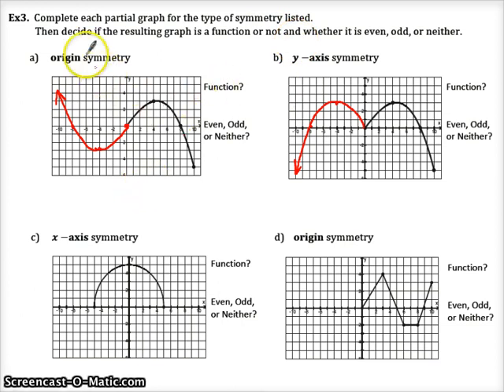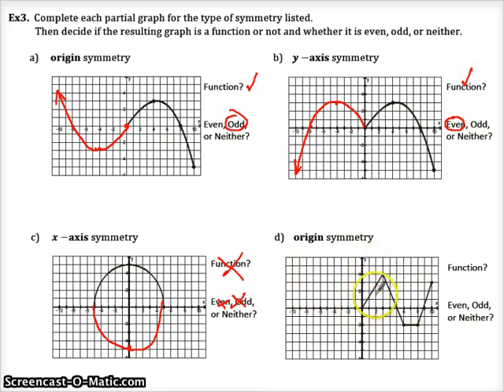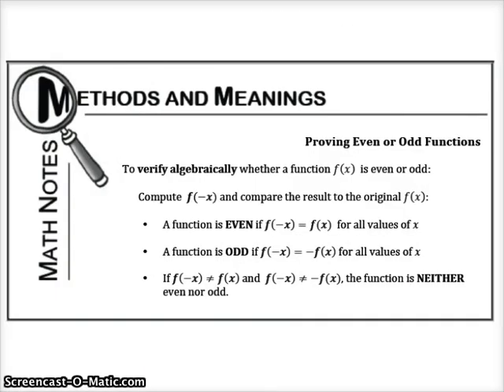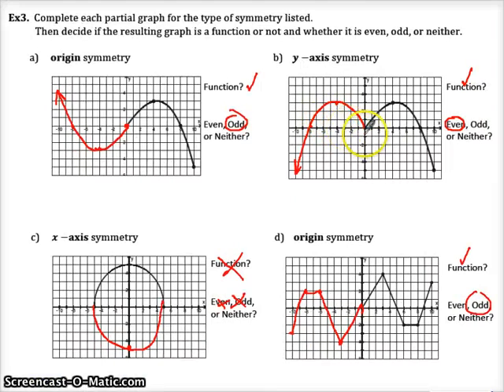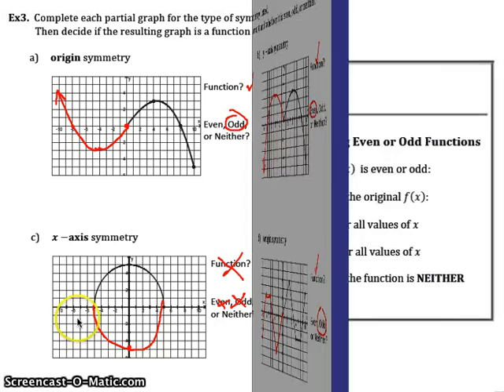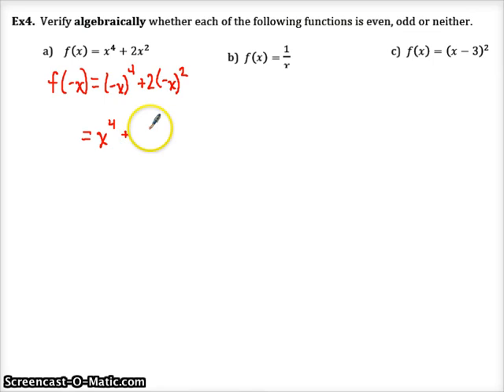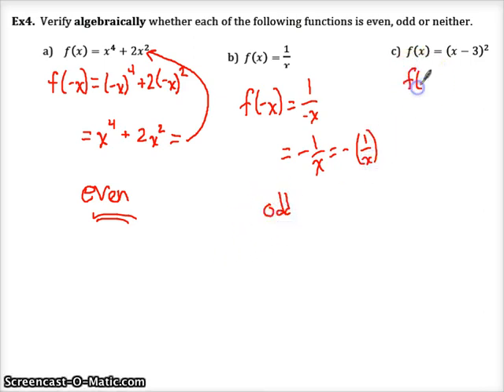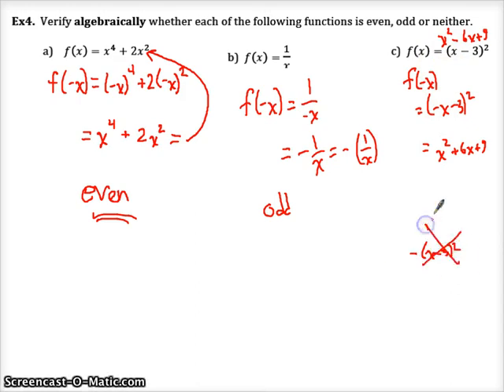A2T 1.1 1.2 part 4 of 4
Functions, relations, domain/range, odd/even, some reflections, interval notation, relative and absolute maxima/minima, intercepts